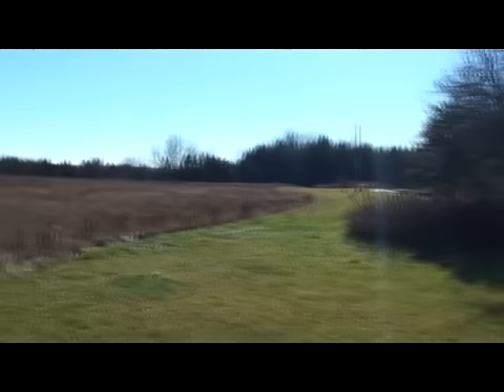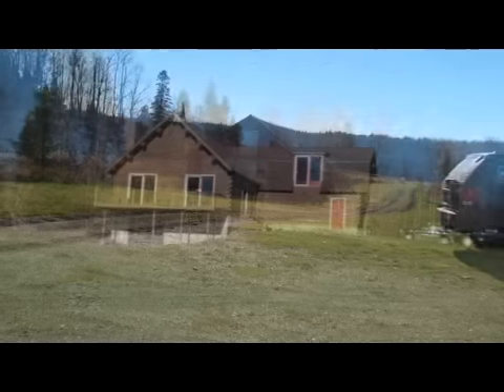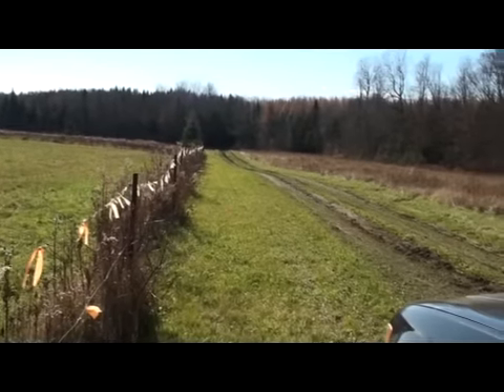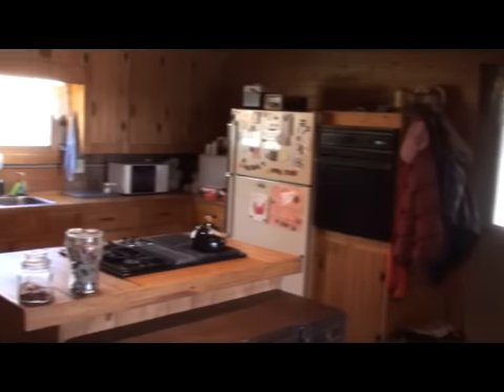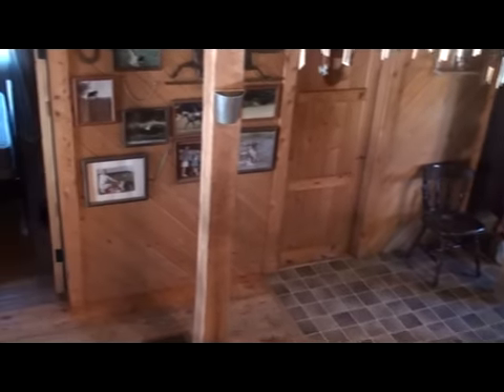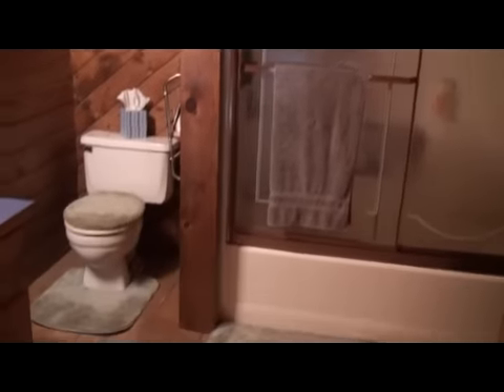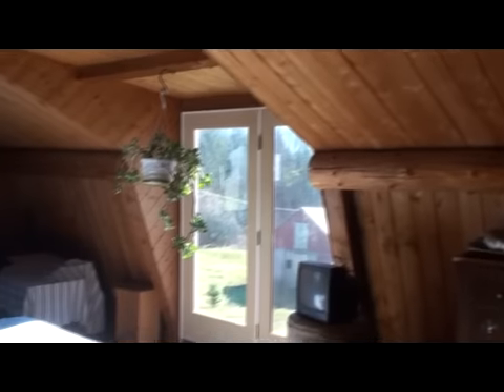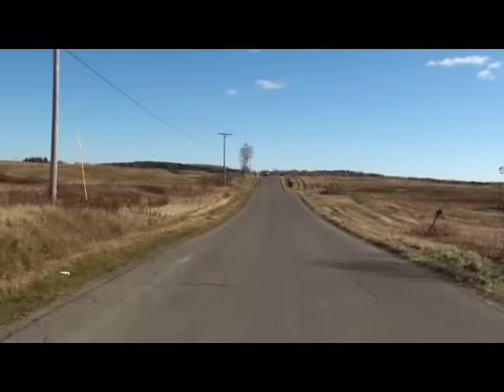Maine Land, Log Home, Barn. Own 200 ME Property Acres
Maine Log Home, 200 Acres To Go With It! Bridgewater Maine Log House, Farm And Wood Land With 200 Acres Surrounding It, Enjoy The Show.